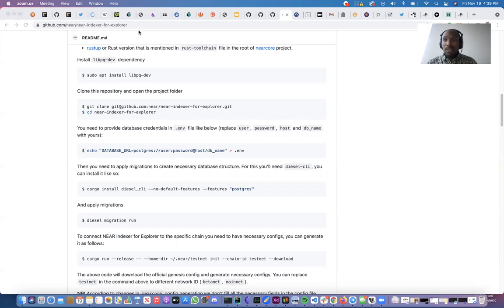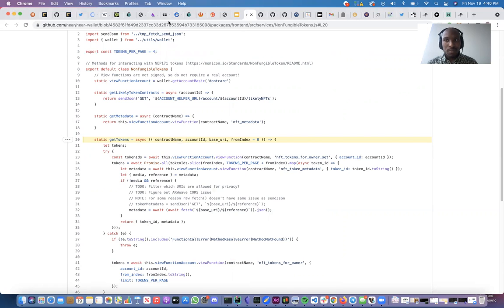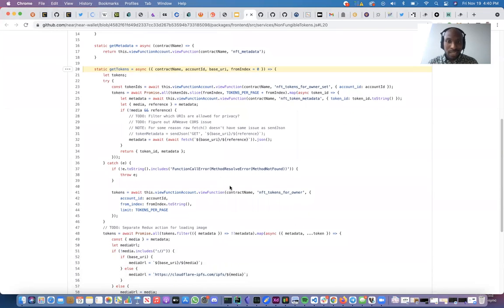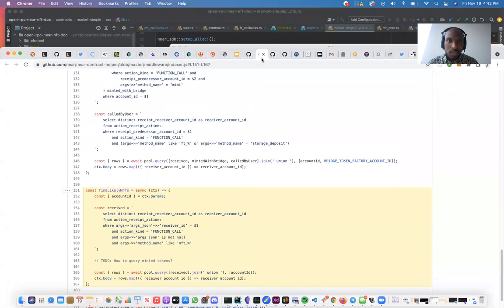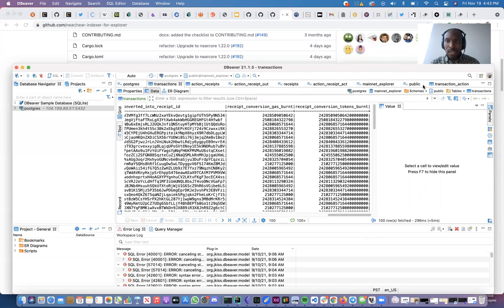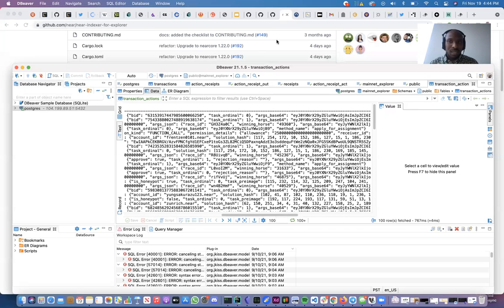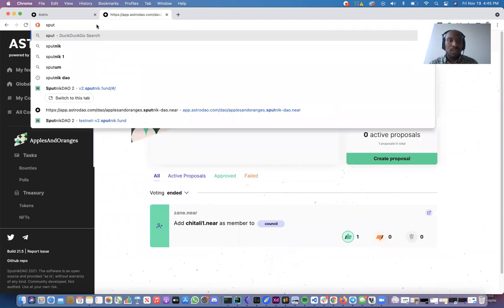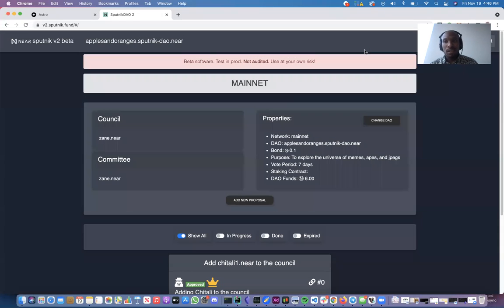Ships - Developer Log - #4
Hey frenz!
Today just doing a quick run through of the Indexer problem with market places, and what approach we'll probably take
to solving it. Finally I step through an early peak at a dao setup and some pro tip we found using the new astrodao.